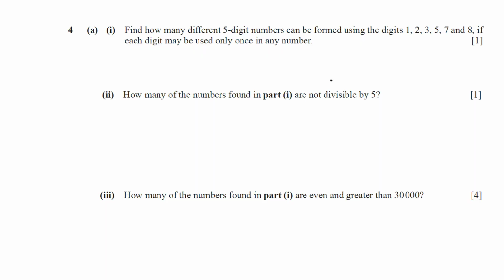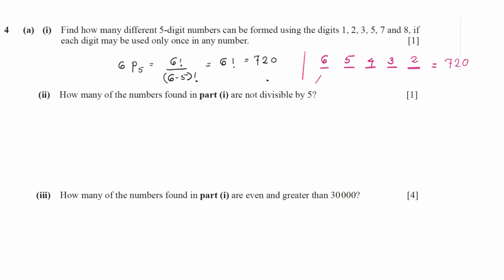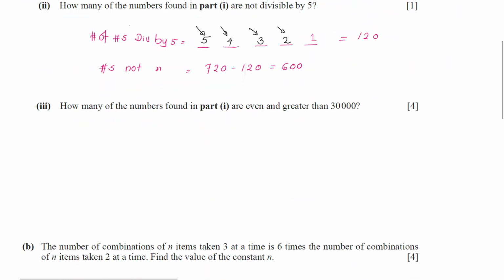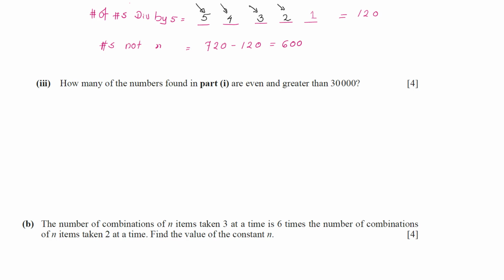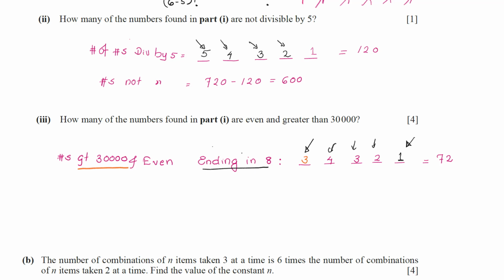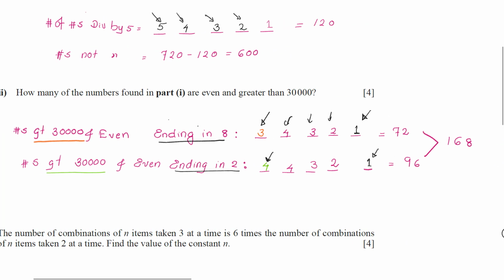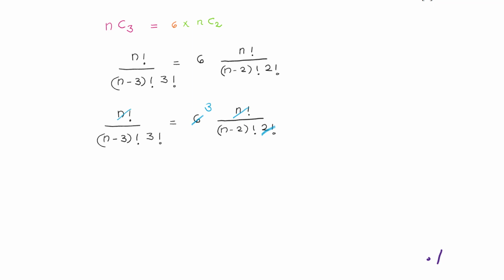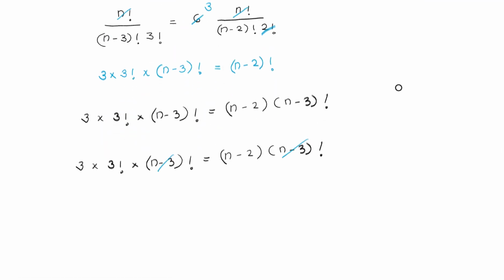Permutation Combination - IGCSE Part 1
Find how many different 5-digit numbers can be formed using the digits 1, 2, 3, 5, 7 and 8, if
each digit may be used only once in any number.

How many of the numbers found in part (i) are not divisible by 5?

How many of the numbers found in part (i) are even and greater than 30 000?

The number of combinations of n items taken 3 at a time is 6 times the number of combinations
of n items taken 2 at a time. Find the value of the constant n.